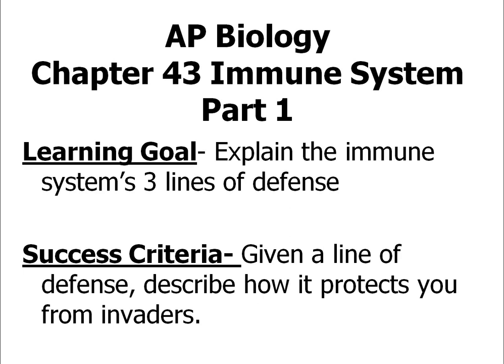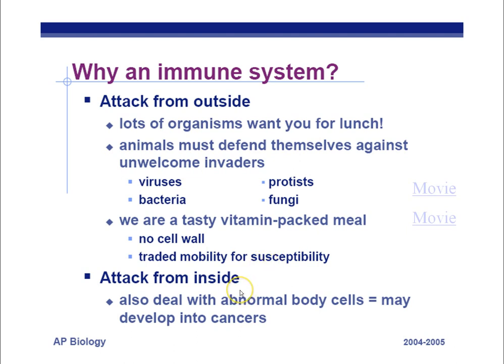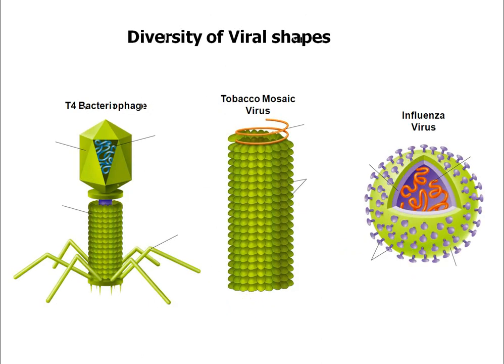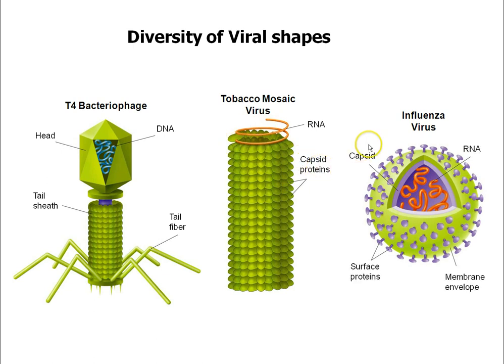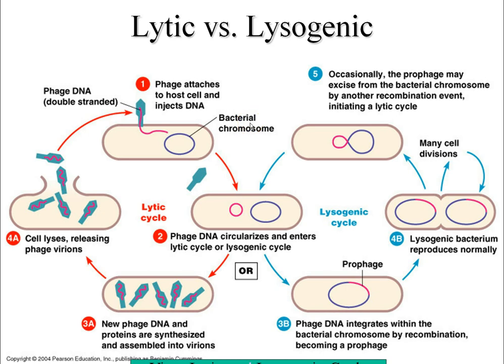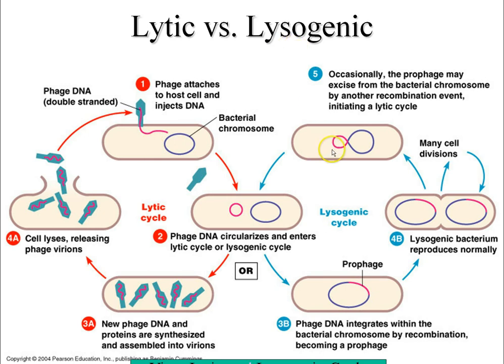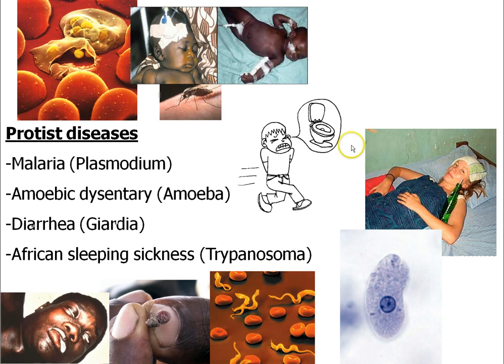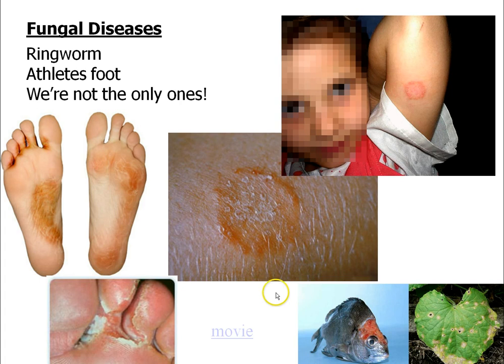AP Biology Chapter 43 Immune System Part 1